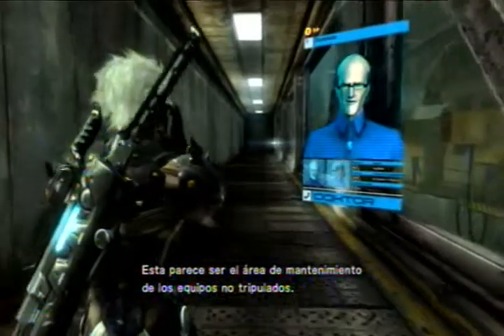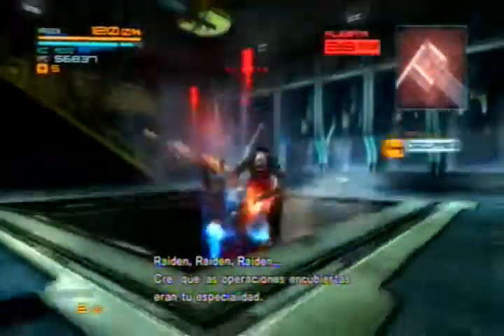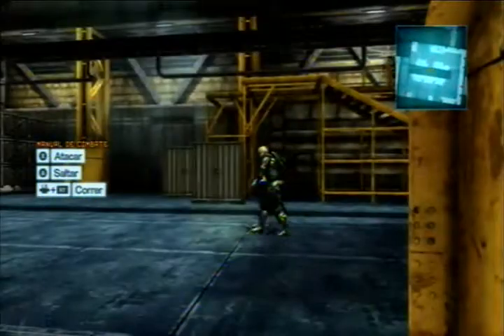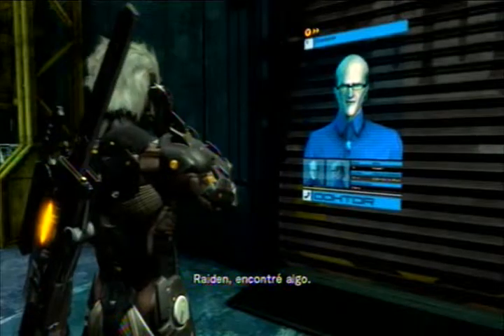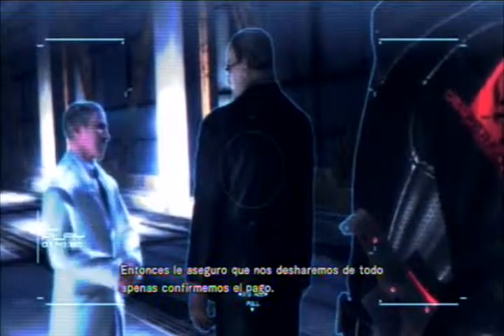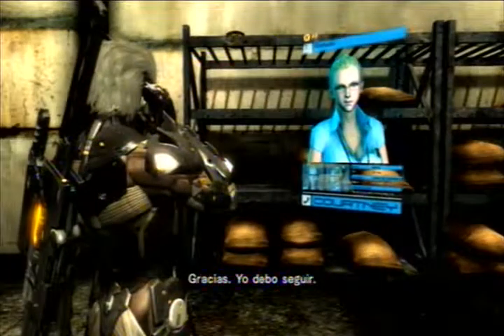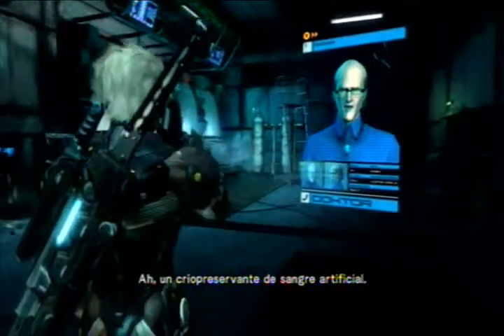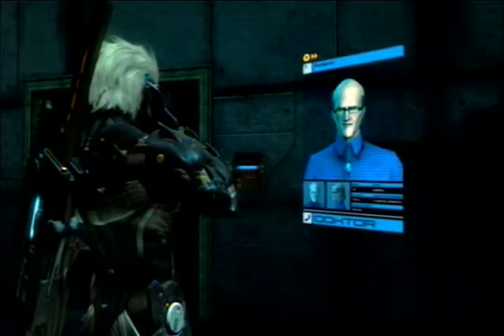Metal Gear Rising - Archivo R-02 - Laboratorio parte 2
Laboratorio parte 2, en español